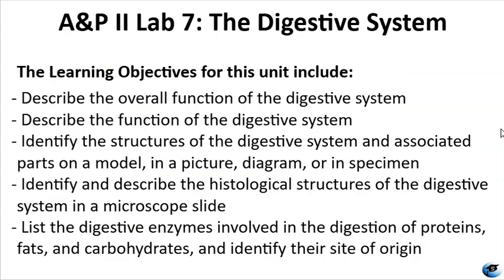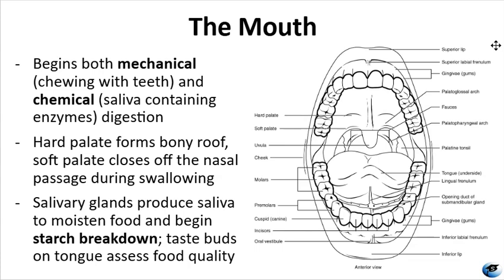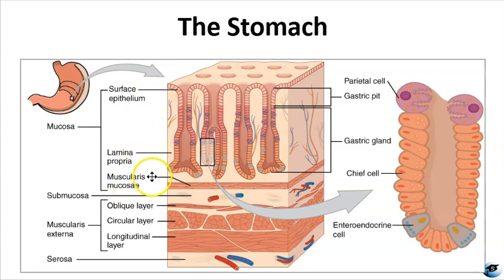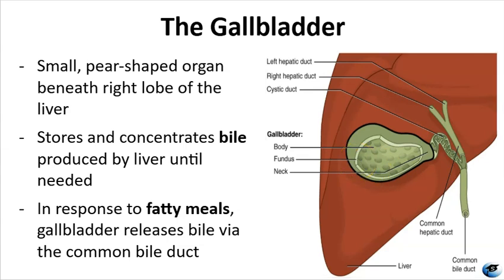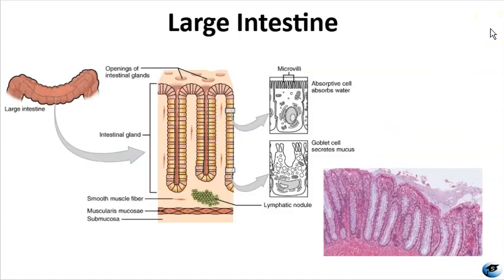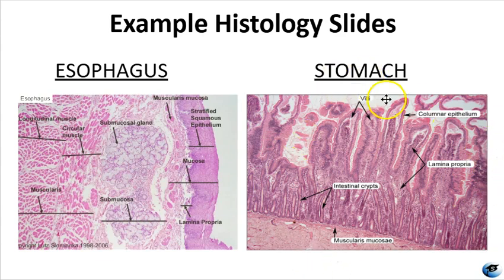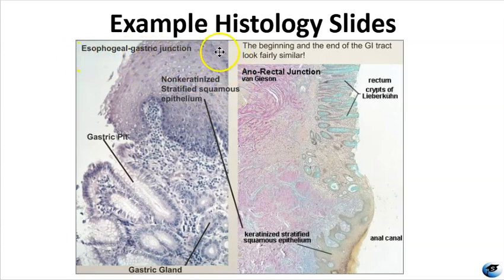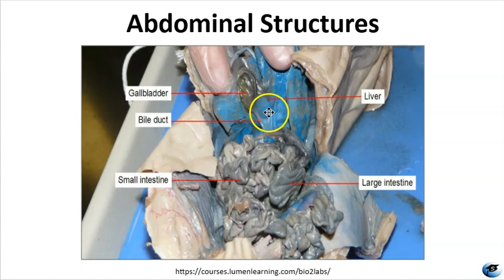ONLINE Anatomy and Physiology II Lab 7: The Digestive System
Jump To Topics:
Learning Objectives: 00:21
Overview of the Digestive System: 00:52
Digestive Processes: 02:02
The Mouth: 03:20
Salivary Glands: 04:28
The Esophagus: 05:22
The Stomach: 06:11
The Liver: 08:05
The Gallbladder: 09:31
Small Intestine: 10:10
The Pancreas: 11:46
Large Intestine: 12:38
Pre-Lab Activities: 13:22
Lab Exercise 7.1: Exploring Digestive System Structures in Models: 13:43
Lab Exercise 7.2: Examining Histology of Digestive System Structures: 14:39
Lab Exercise 7.3: Fetal Pig Dissection- Digestive Organs Identification: 20:56
Preparation and Work Due: 22:15

Textbook Information:
OpenStax College, Rice University. (2022). Anatomy and Physiology 2e.